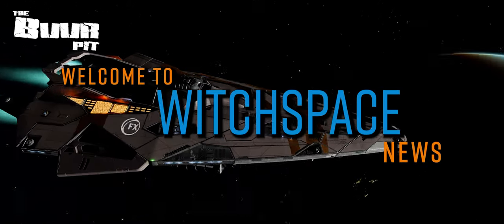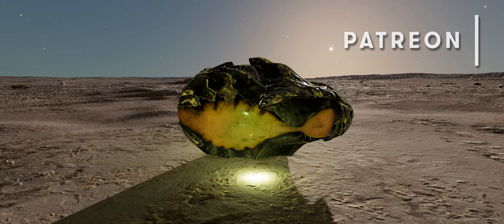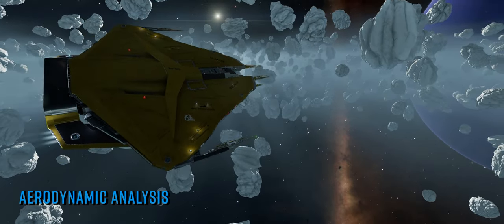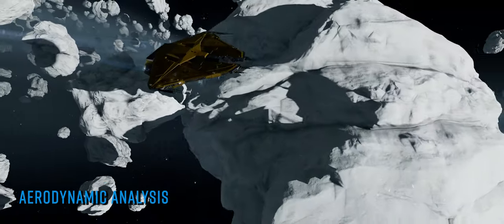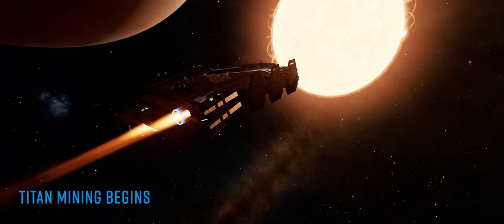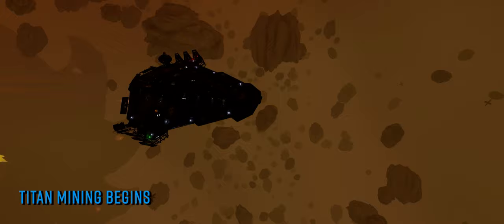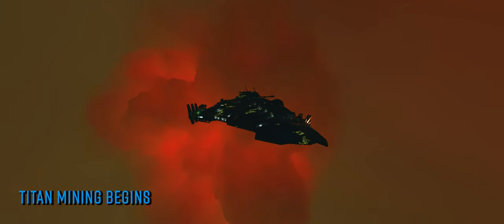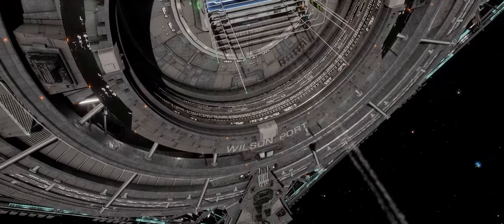Elite Dangerous: Is Titan Mining Worth it? Spaceship Aerodynamics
🚀 An in depth analysis of the aerodynamic qualities of Elite Dangerous ships

⛏️ And as the sub-surface extraction missile is released we look at just what it takes to go Titan mining.   o7 CMDRs

CMDR Greybeard Seawolf’s Guardian Site Maps